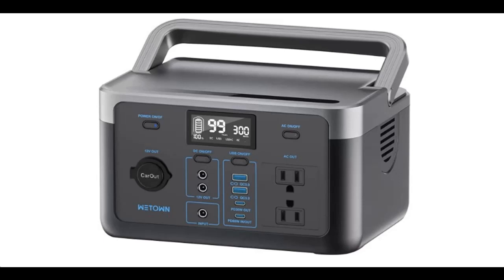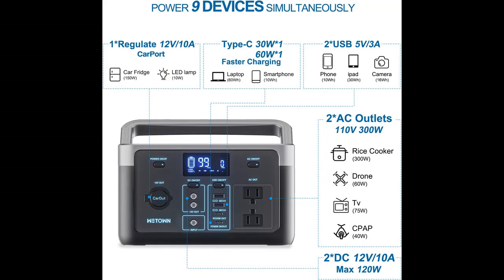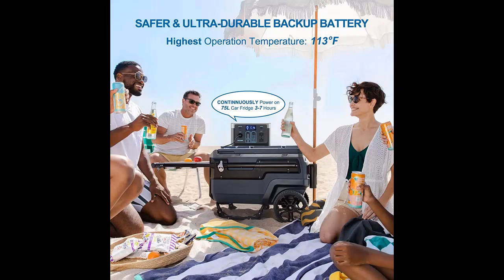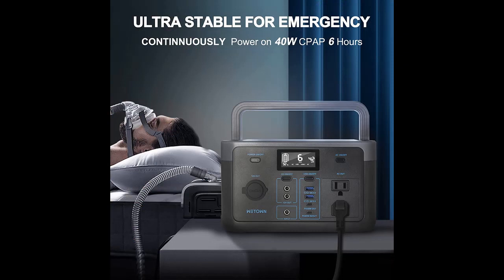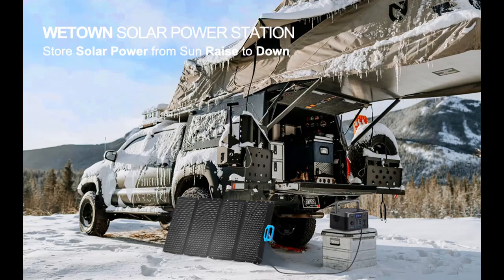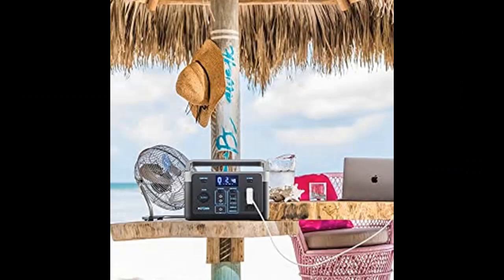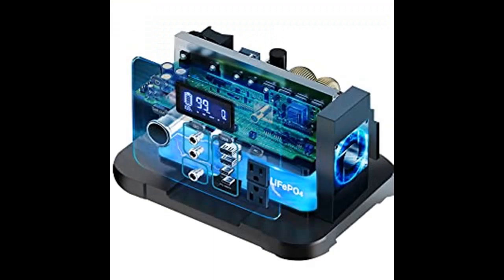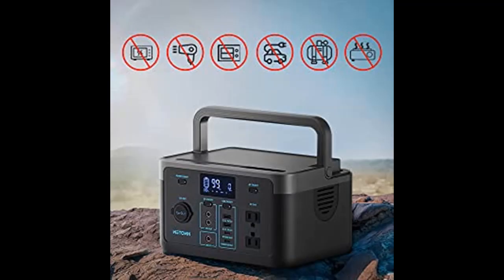WETOWN Portable Power Station WT300A✔️What's features highlight?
✔️What's features highlight? WETOWN Portable Power Station WT300A, Portable Power Station 300W Solar Generator LiFePO4 Power Station 299.5Wh with 2*AC & PD60W Bi-directional Outlets Solar Powered Generators Backup Battery for Camping Outdoor CPAP Home(300W) [FULL-DETAILS] ➤➤➤

WETOWN Portable Power Station WT300A, Portable Power Station 300W Solar Generator LiFePO4 Power Station 299.5Wh with 2*AC & PD60W Bi-directional Outlets Solar Powered Generators Backup Battery for Camping Outdoor CPAP Home(300W)